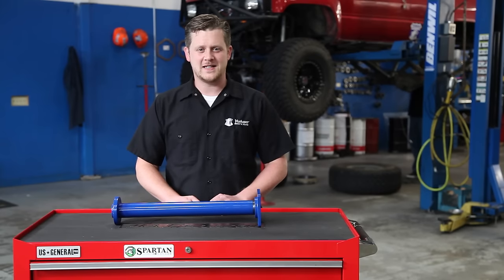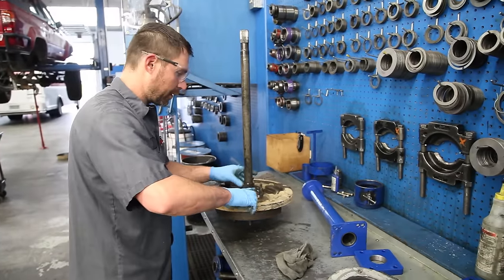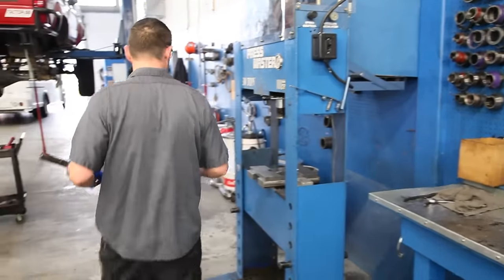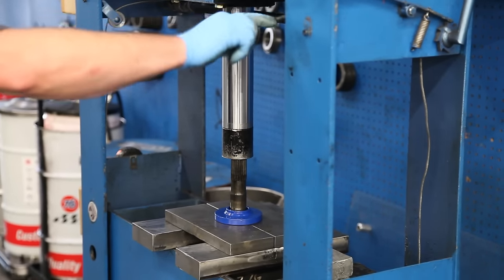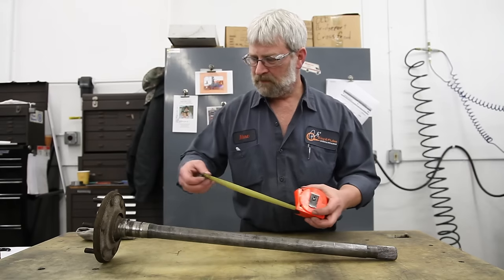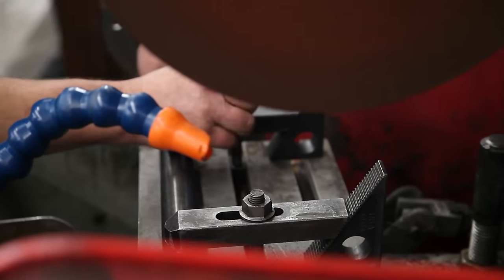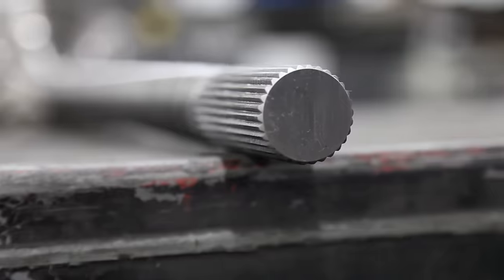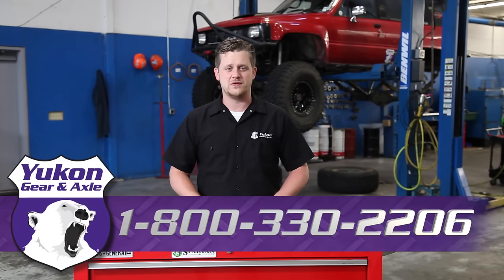How to Measure & Cut an Axle | Differential Tech Tips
In this Yukon Tech Tip video we'll walk you through how to properly measure and cut an axle for custom fitment. We'll use the Yukon Axle Bearing Puller tool to make the job much easier.